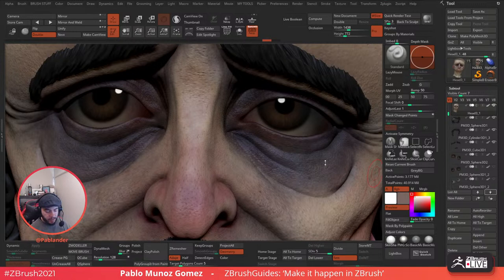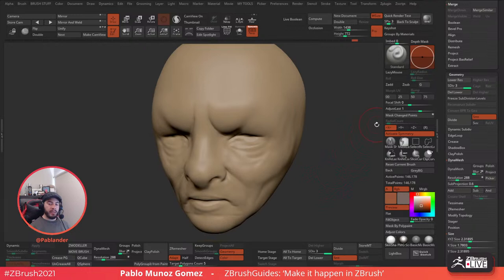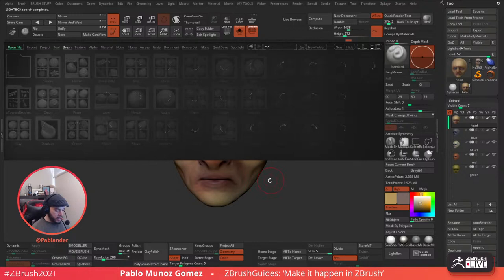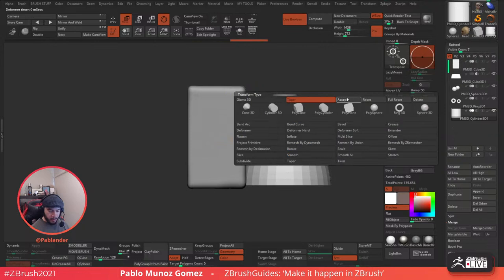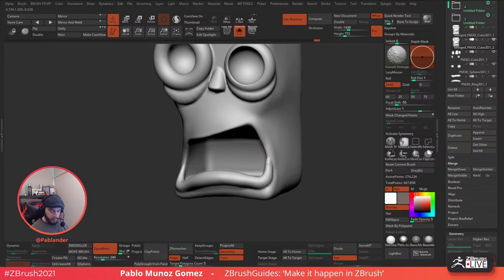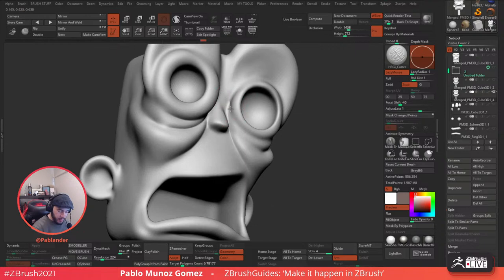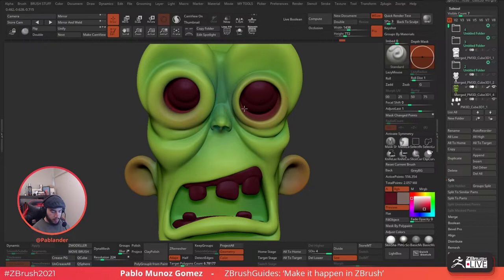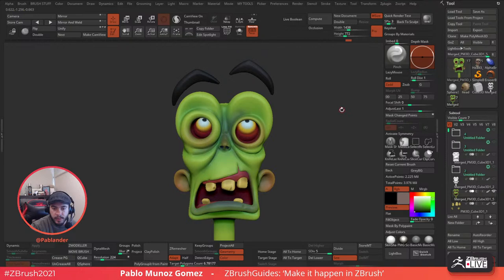ZBrush Guides: Make it Happen in ZBrush! – Pablo Munoz Gomez – ZBrush 2022